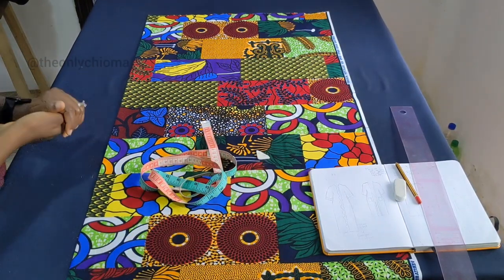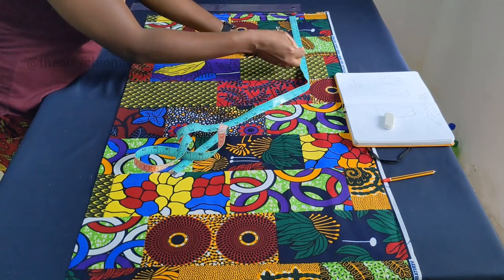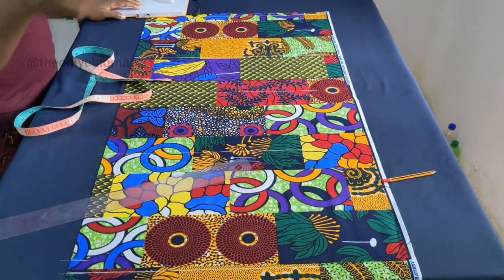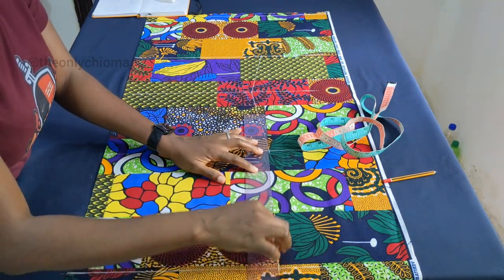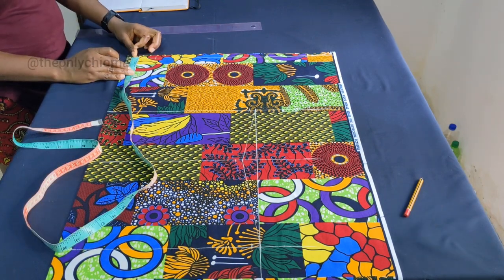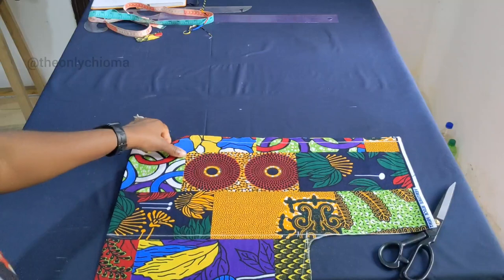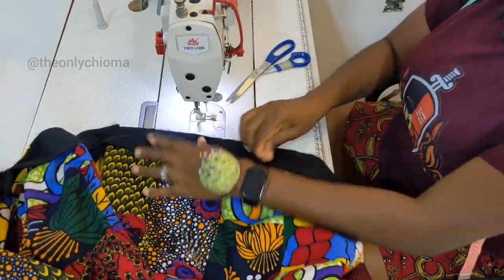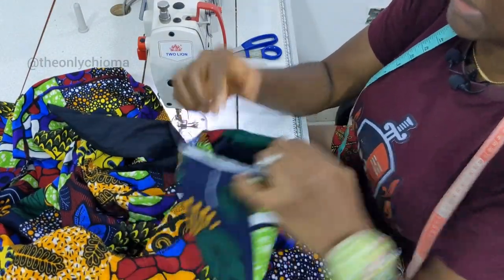How To Cut And Sew This Stylish Kimono Jacket (Plus Lapel and Patch Pocket)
Hello everybody! In this video, I show the process of cutting and sewing a kimono by yourself. It's super beginner friendly.

Assisted by Elizabeth Adediran.
Model - Elizabeth Adediran.